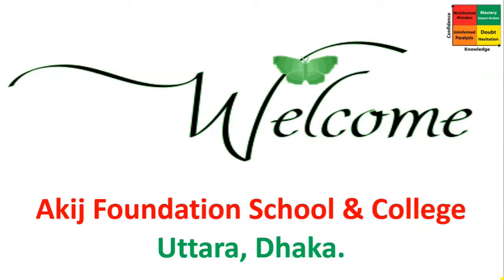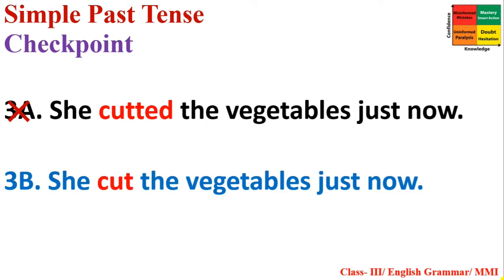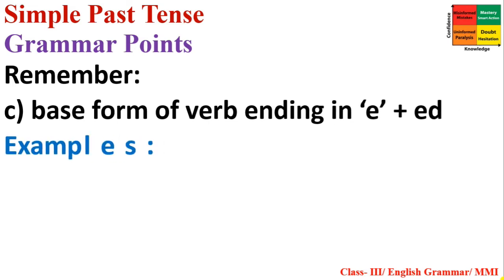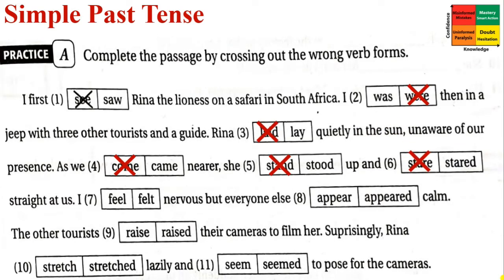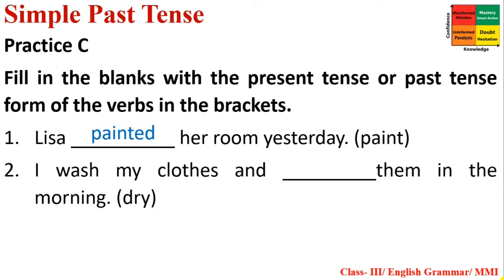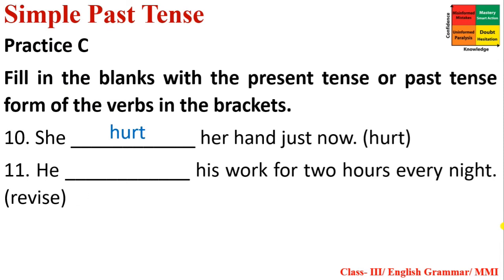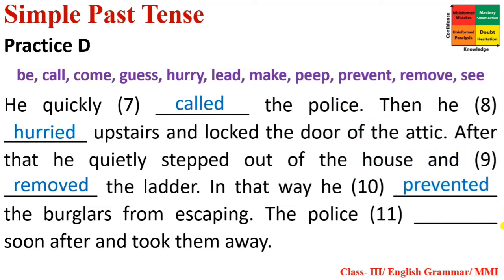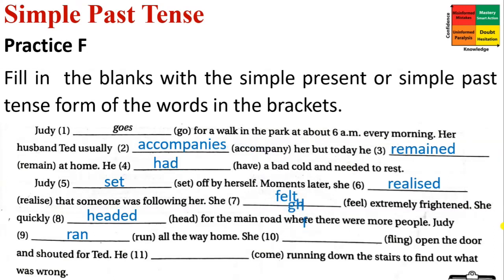Class 3 English Grammar video class by MMI sir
Class 3 English Grammar video class by Masudul Islam (MMI)